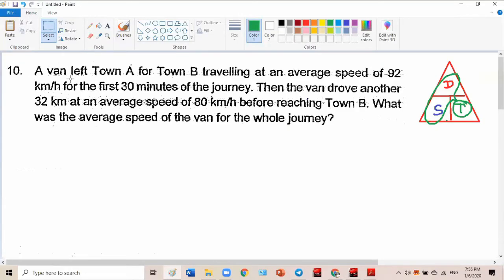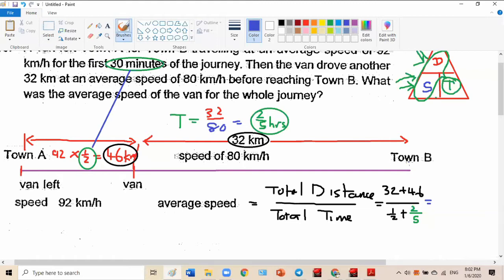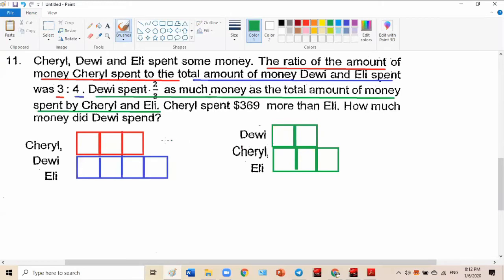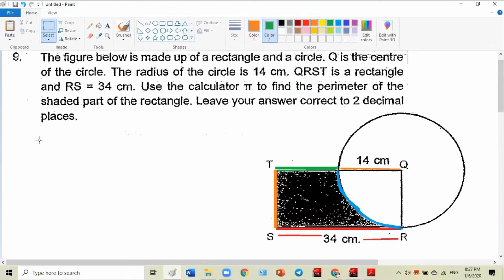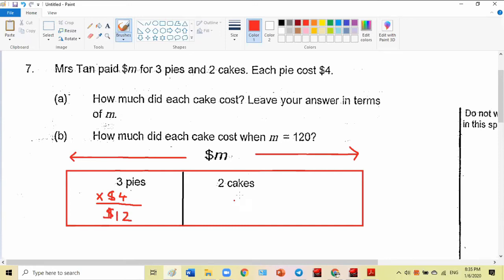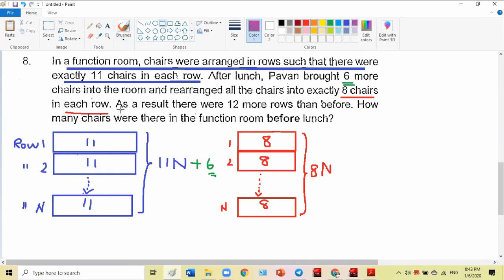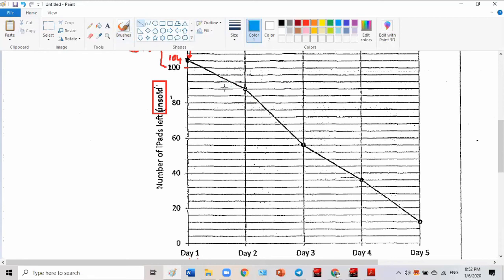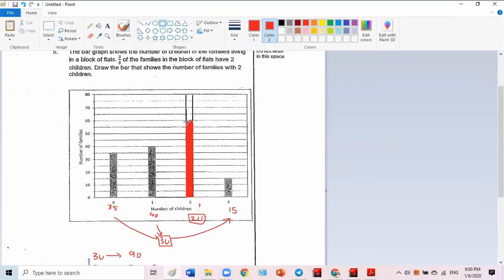p6 Maths river valley sa1 2019 paper 2 q 6-10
This video demonstrates my RBAD  (Really BAD) math methodology in solving a series of Math problems  from Paper 2.